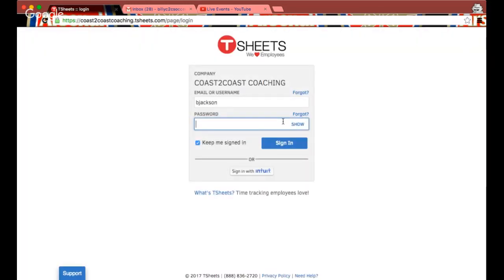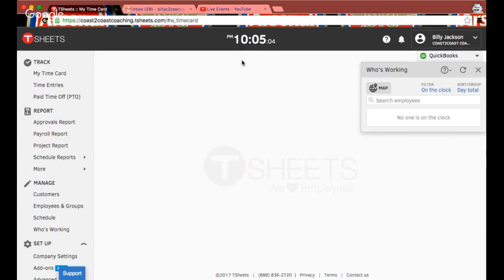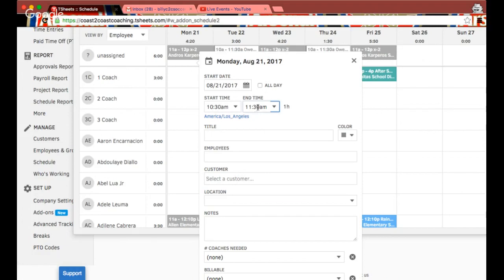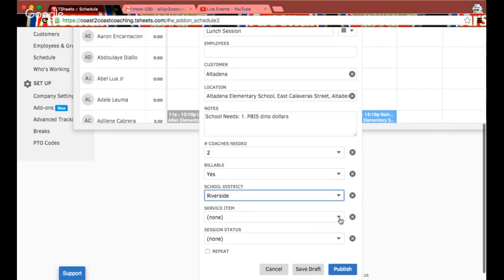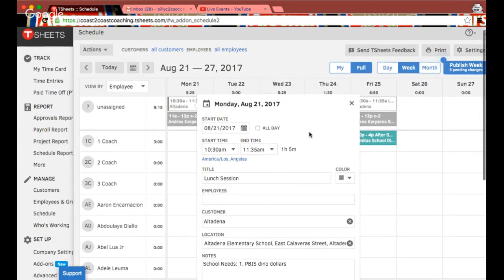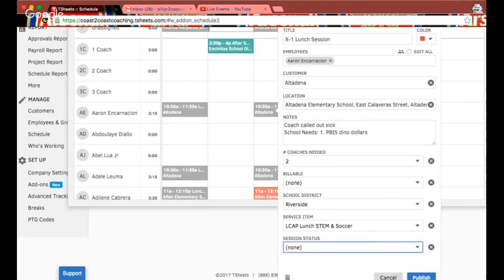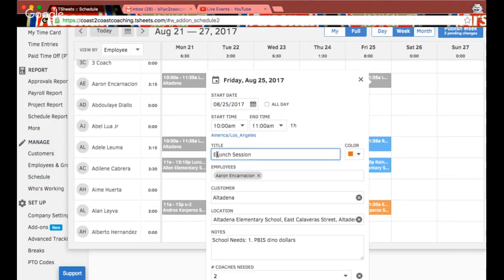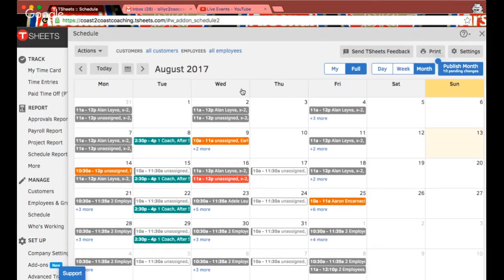Tsheets set up and schedules for coaches